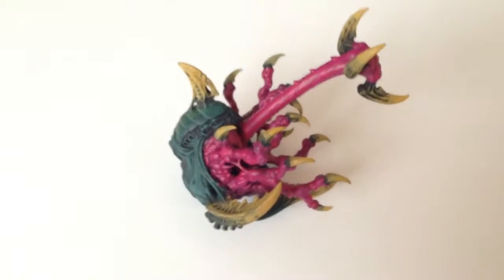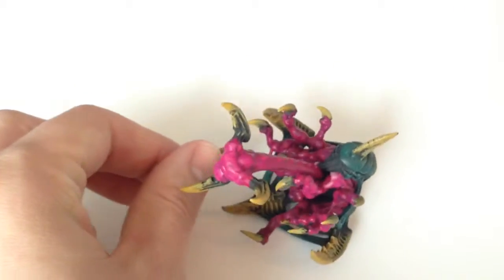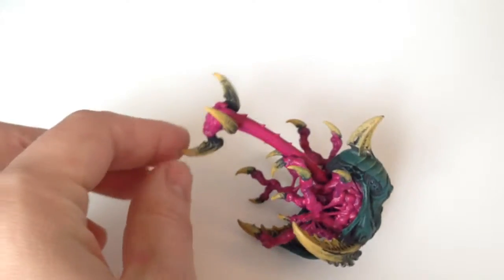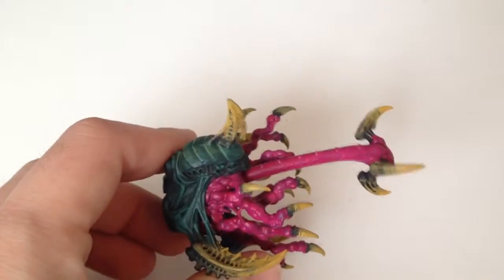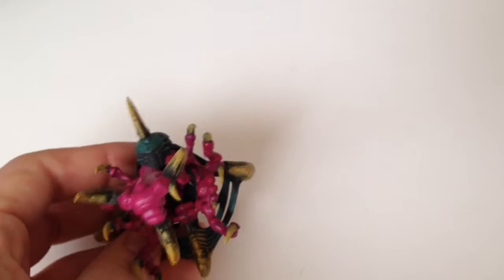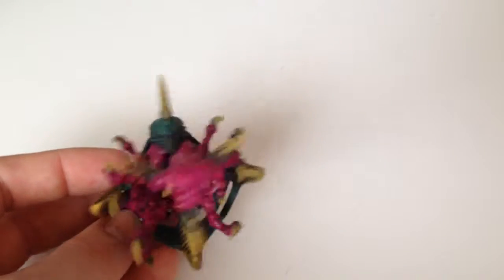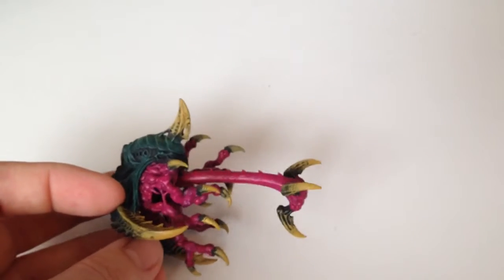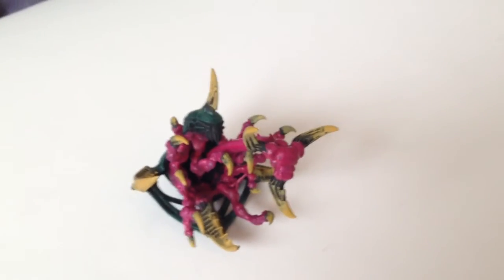30-Day Painting Challenge: Day 3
Day 3 of the May painting challenge I'm doing. Haruspex is coming along well!!